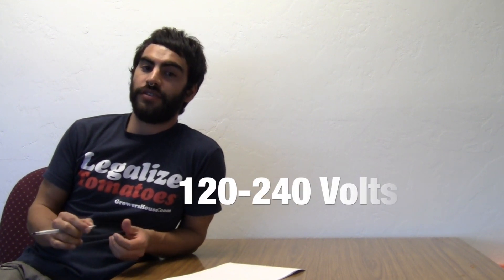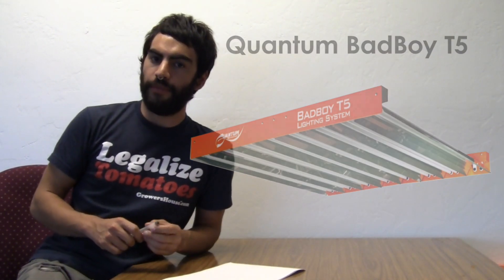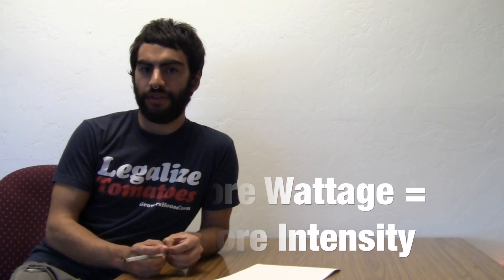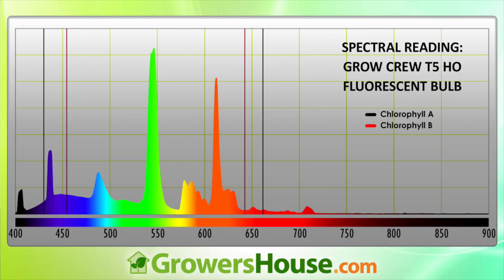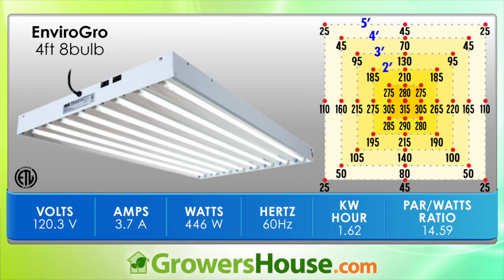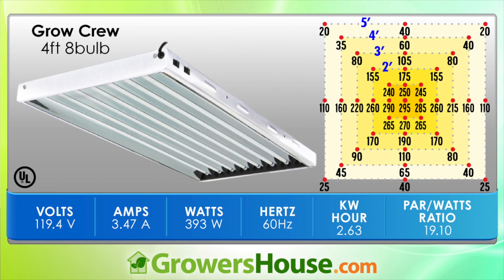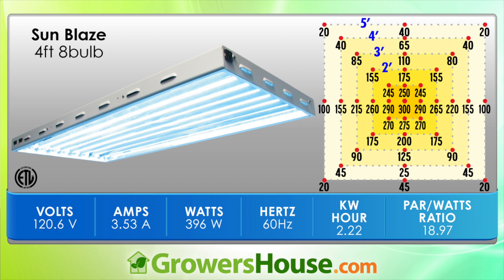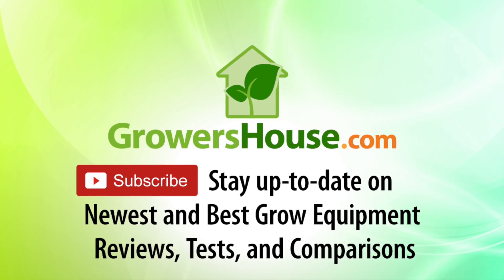Best T5 HO Fluorescent Fixture Comparison Test and Review of 4' x 8 Bulb Grow Lights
We are always getting asked which T5 fixture is the best. These fixtures might seem to be losing ground with high tech lighting competitors like LEDS and DE, but Fluorescent lights are firmly rooted as a consistent and cost effective light source from seedling thru vegetation. We test our best recommendations and see how the same bulb performs in different T5 fixtures.